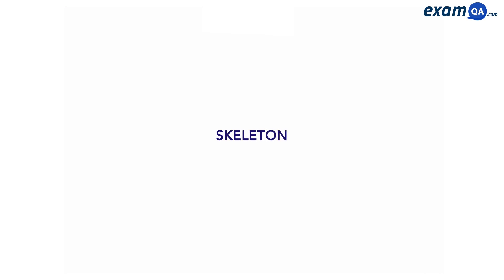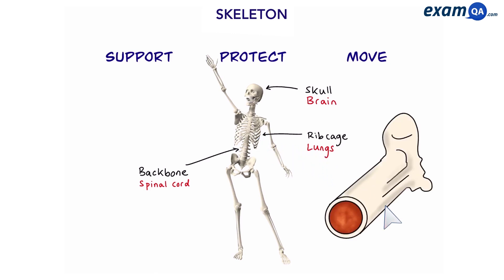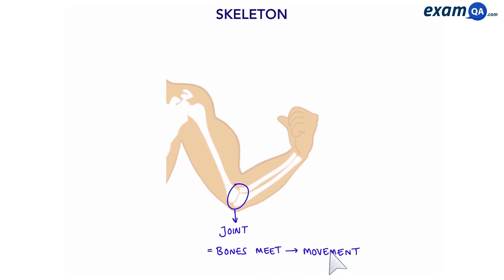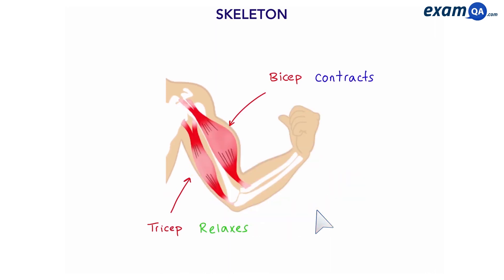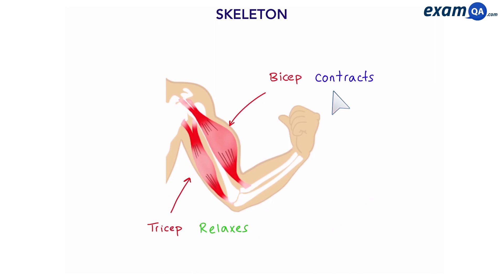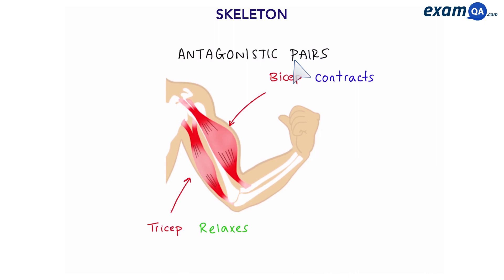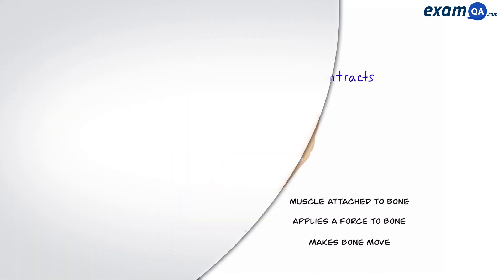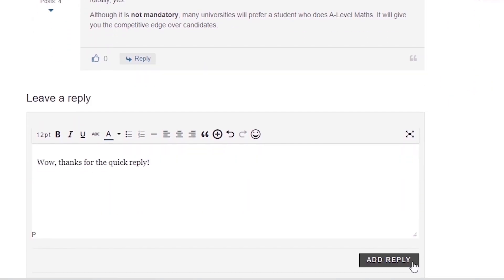The Skeleton | KS3 & GCSE Biology